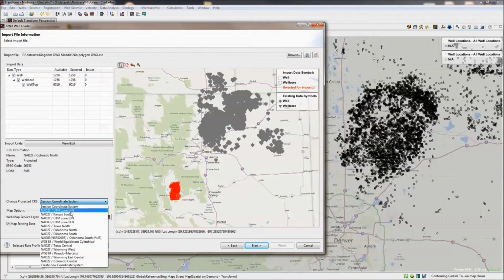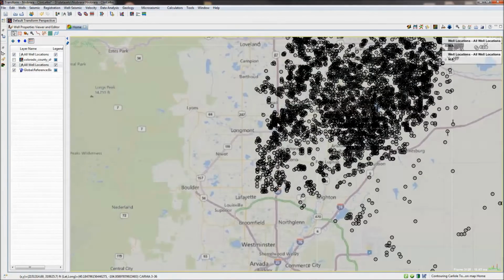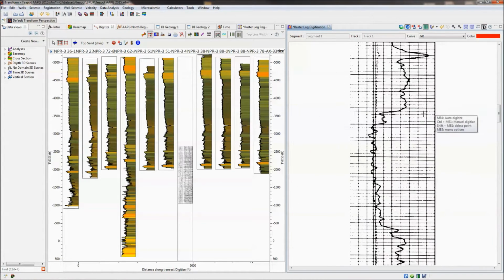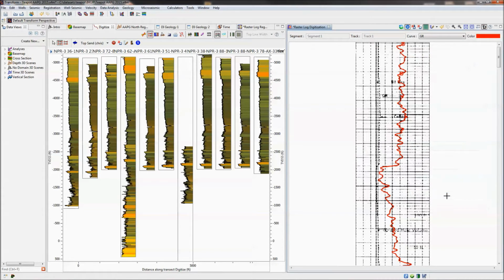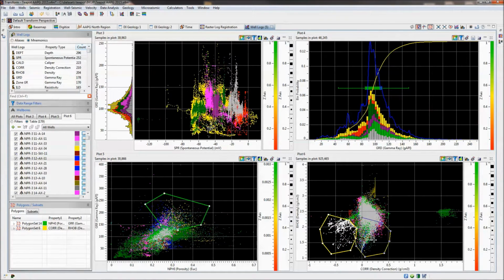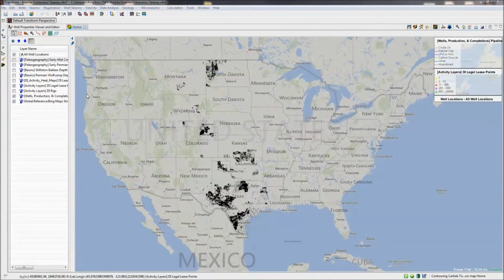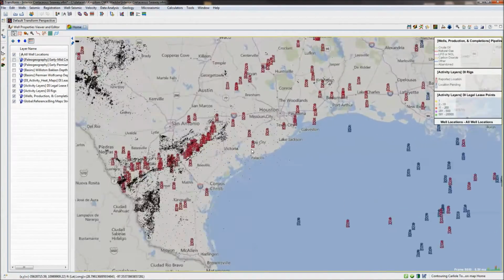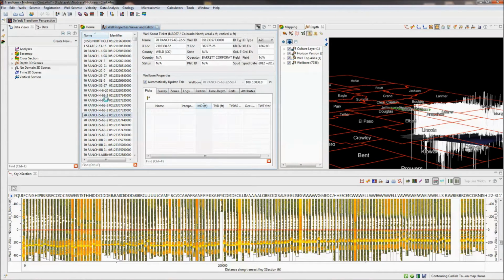Allen Power Movie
The DI Transform 5.0 Release Features.  Easy data migration.  Well Log digitization.  Well Log Interpretation.